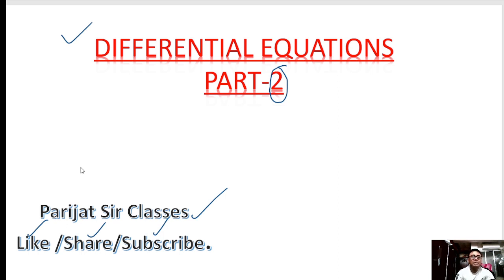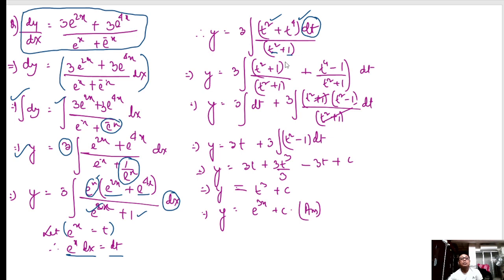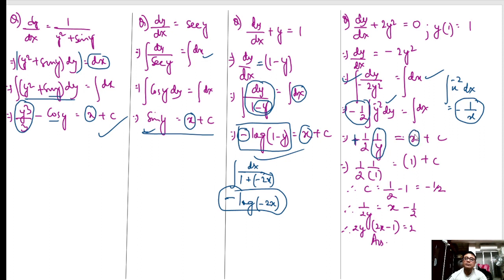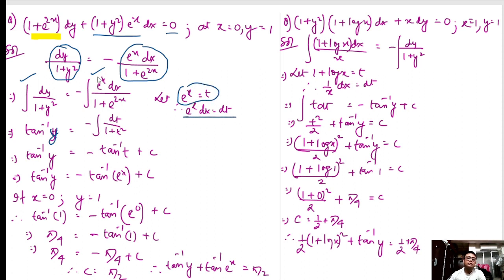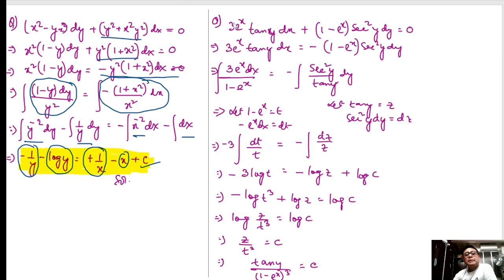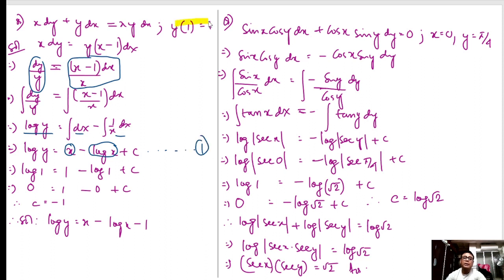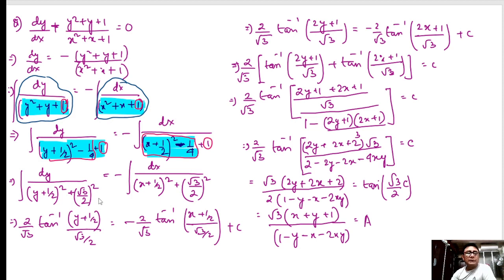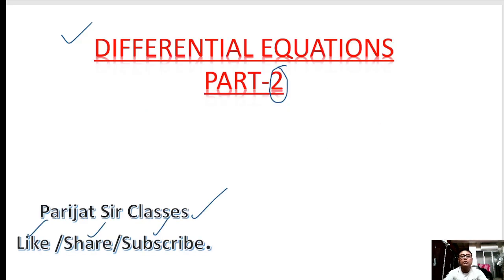DIFFERENTIAL EQUATIONS (PART-2) | PARIJAT SIR CLASSES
Complete Study of  DIFFERENTIAL EQUATIONS PART-2 (MATHS class  12 ) .

This Video is about DIFFERENTIAL EQUATIONS and its applications .Hope this Video is liked by you.

Cover Topic:-
1. ORDER AND DEGREE OF DIFFERENTIAL EQUATIONS .
2. Applications of  FINDING DIFFERENTIAL EQUATIONS.
3. Applications of  DIFFERENTIAL EQUATIONS IN CIRCLES/ELLIPESE ETC.. solved.
4. All type Statements discussed.
5. Best Notes covering the Syllabus.